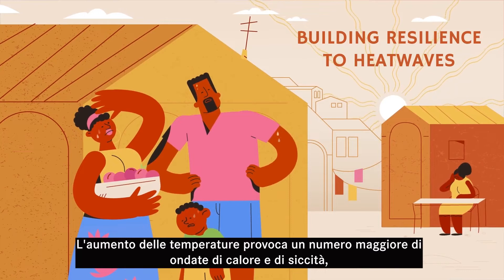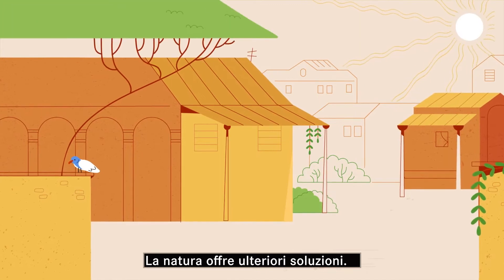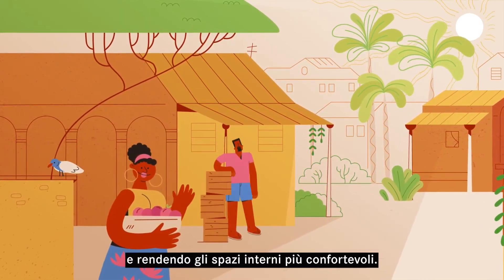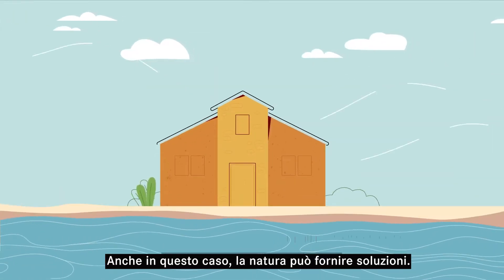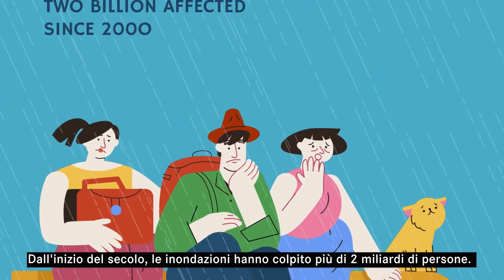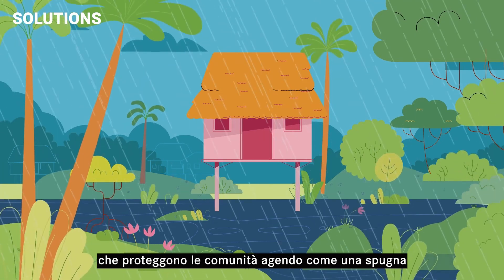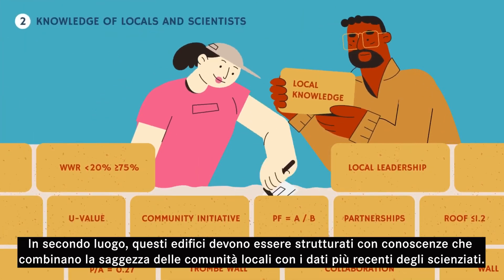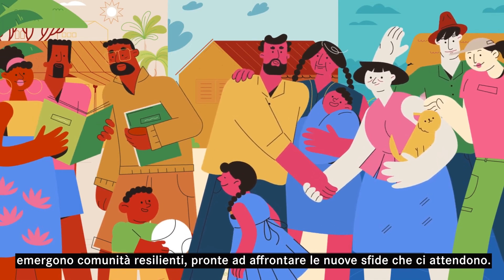COP27: Una guida pratica agli edifici resilienti al clima